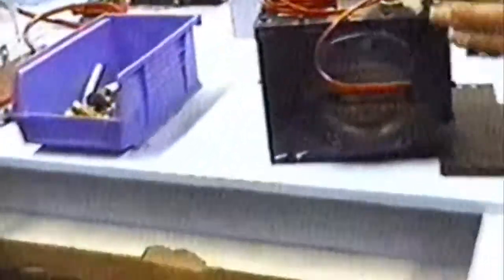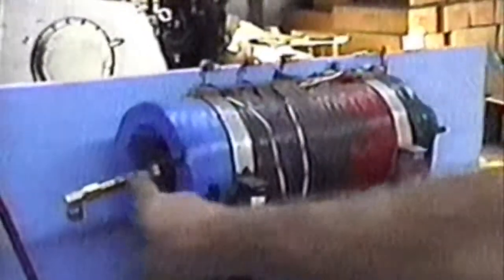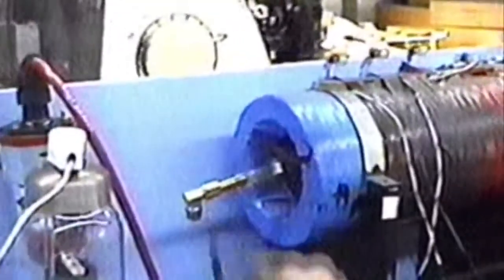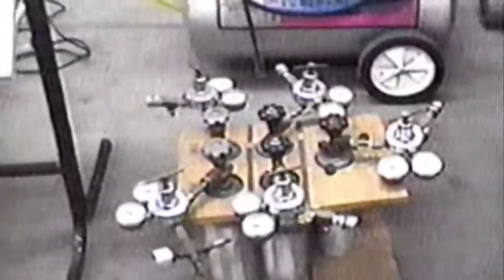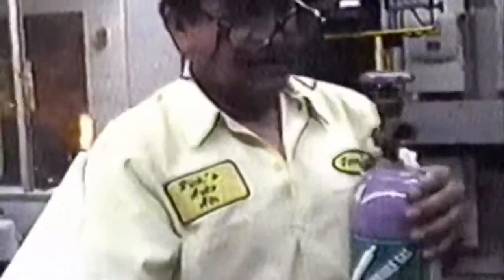John Hutchison's Birthday Present from Joseph Papp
Most succinct and detailed account of the Papp engine as told by its inventor.

FREE ENERGY YIN GAZDA

@ 00:15

"The difference between you and me is, you went and showed it to the government and they took it away - and I’m not showing mine to the government"

@ 03:20

“The engine runs in a vacuum and a void and the energy comes from the vacuum and the void"

@ 07:28

"And it pulls the Carbon Atoms…”